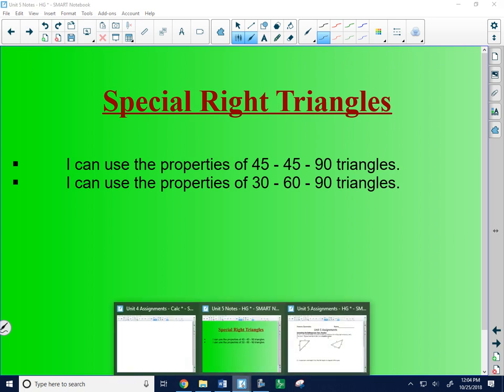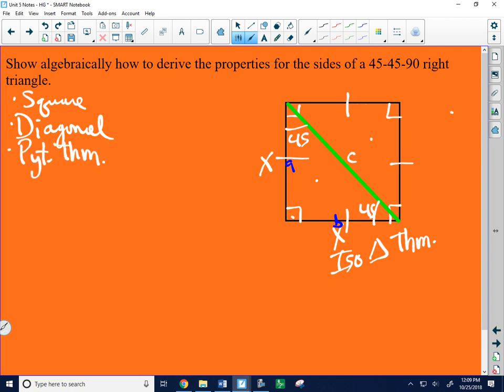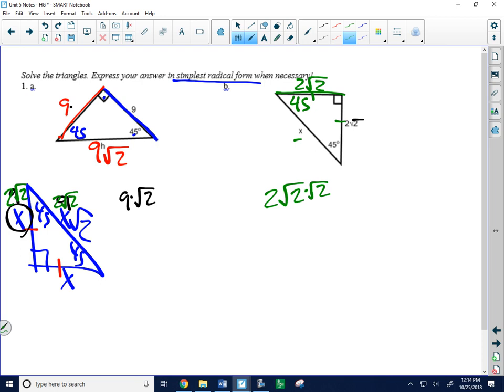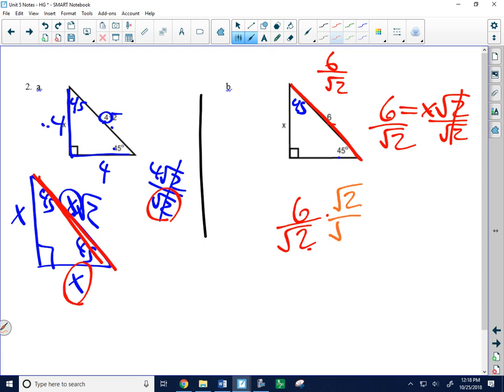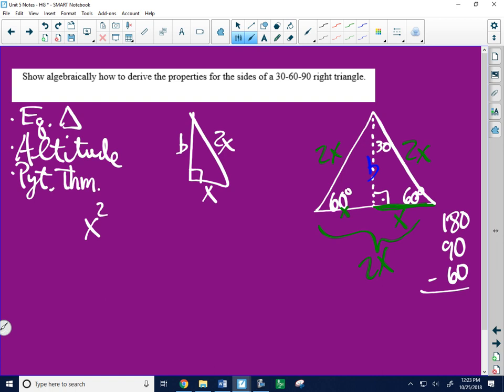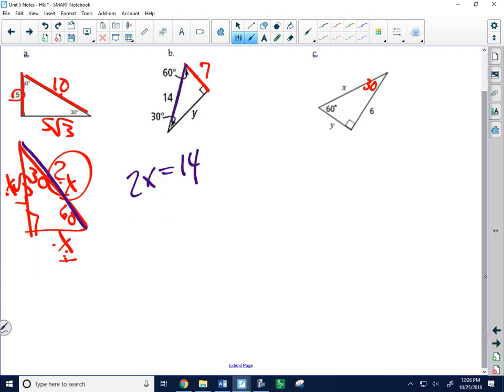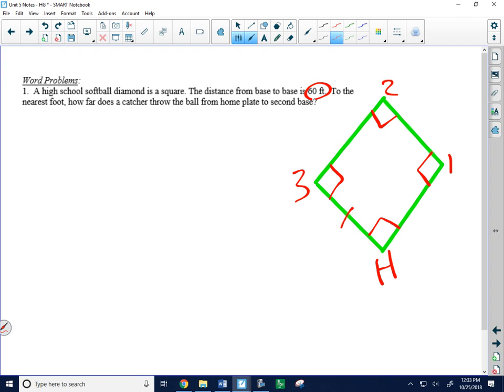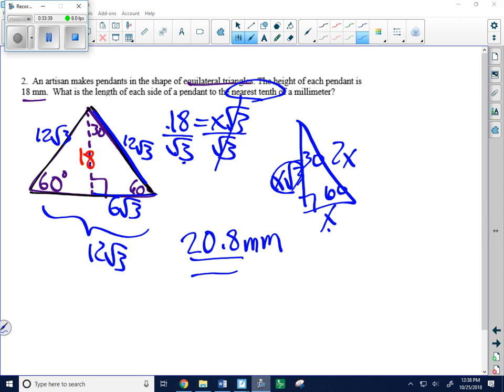Mr Hunt Special Right Triangles